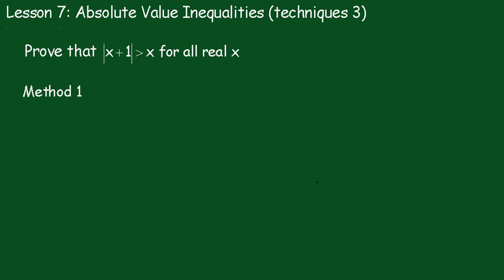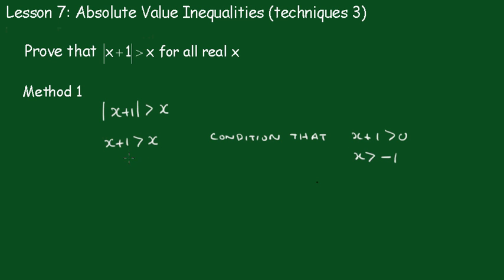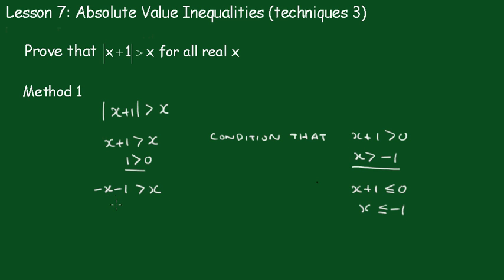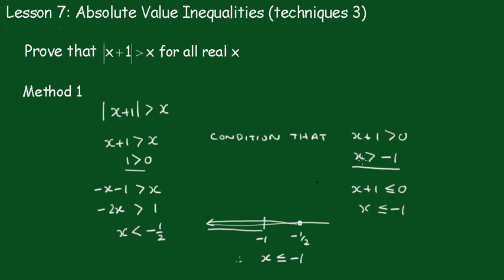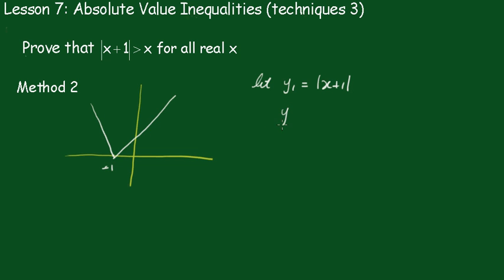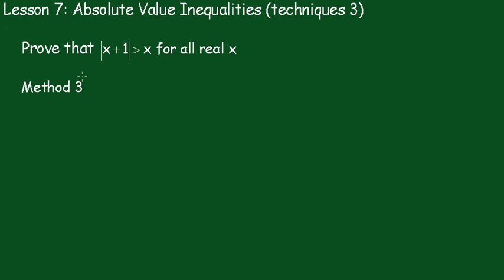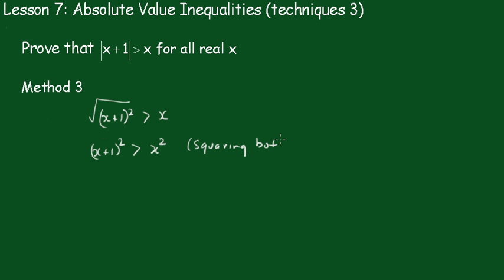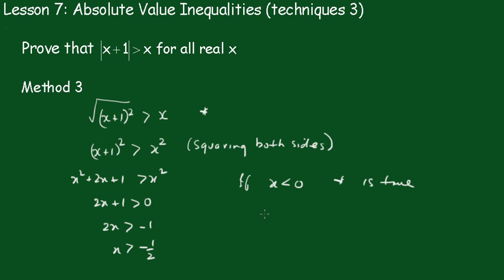Inequalities: Lesson 7 (absolute value inequalities: techniques 3)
An absolute value inequality is solved that involves a linear function. Three methods are used.
Regards,
John Kinny-Lewis